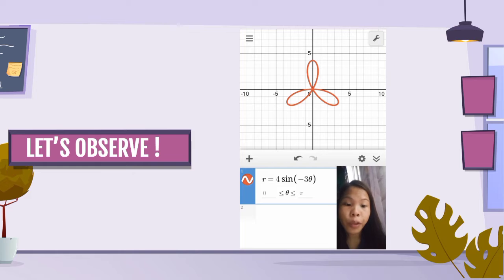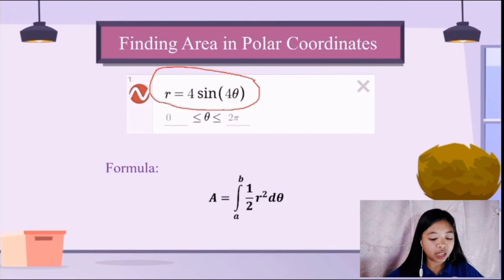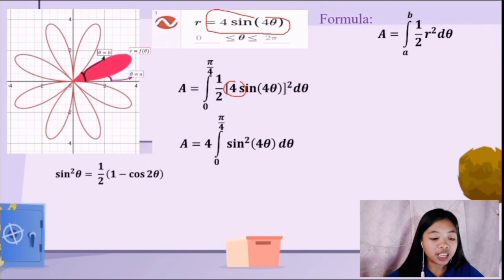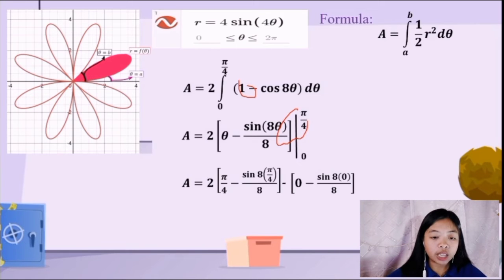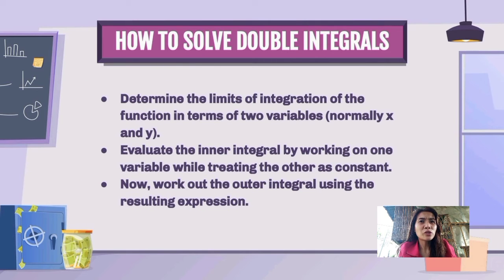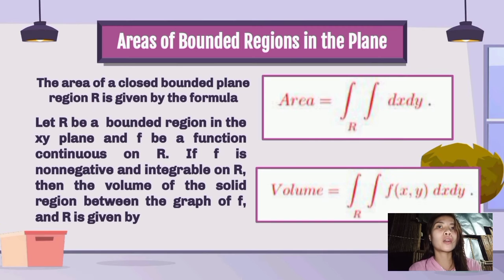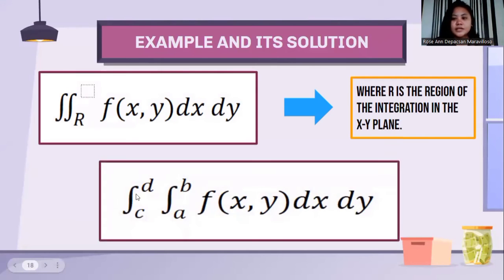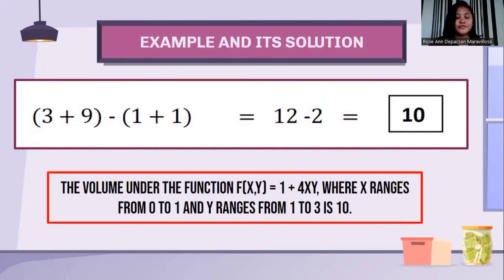Polar Curves and Double Integrals (Major Task for Calculus III) MATH 3B